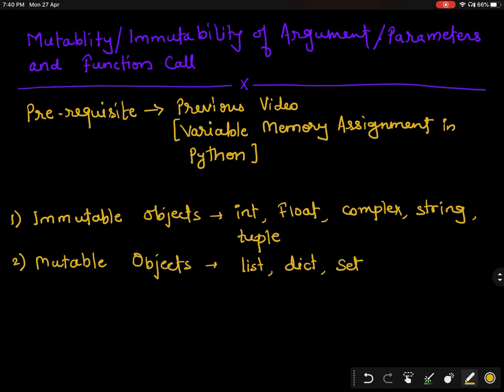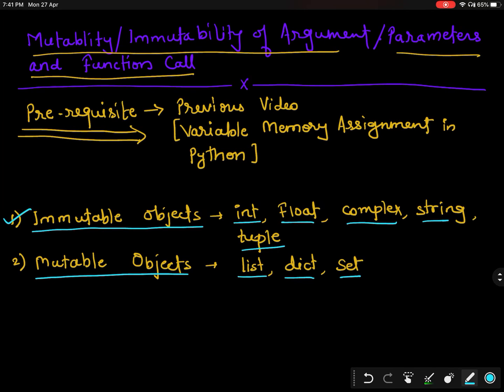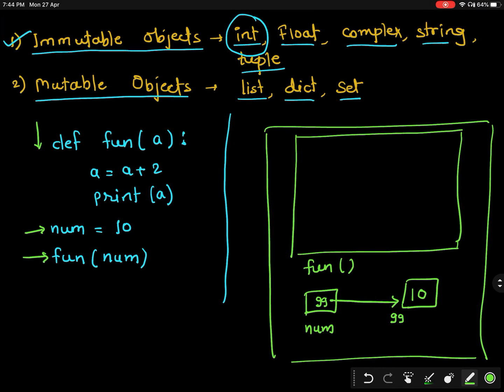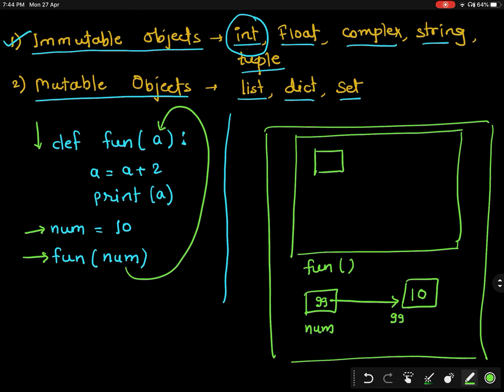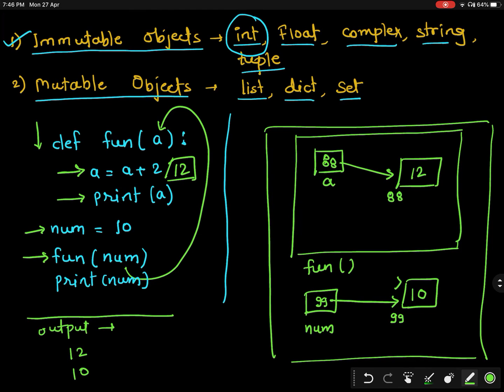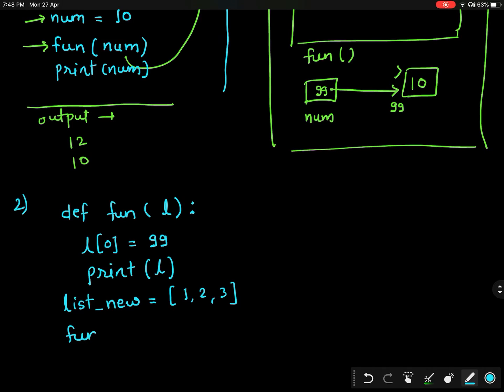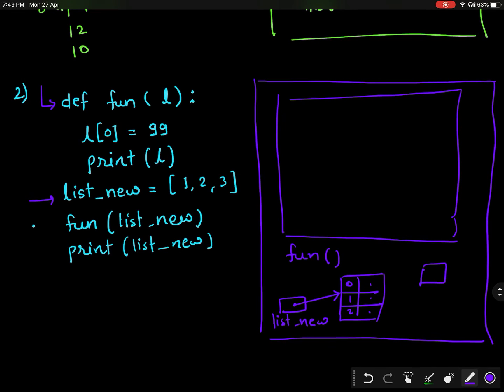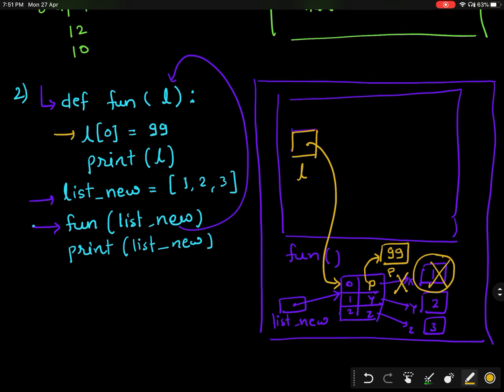Python Functions PT-6|| Mutability & Immutability of Argument/Parameter || CLASS 12 Computer Science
Mutability & Immutability of Argument/Parameter